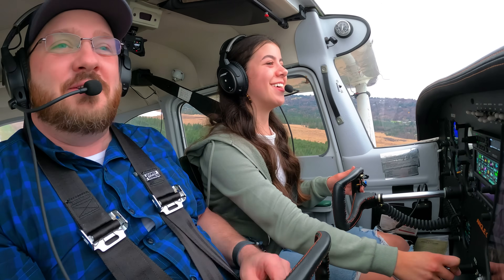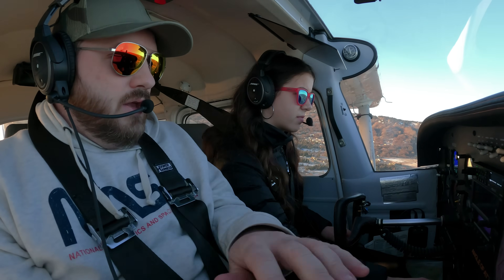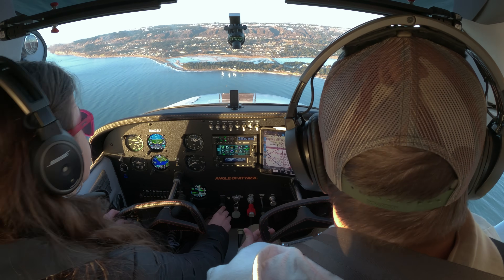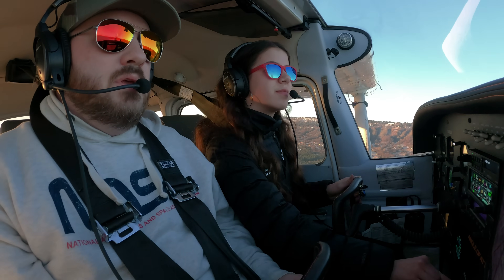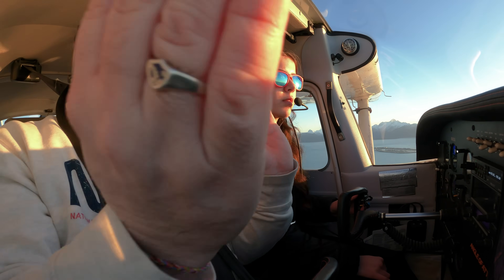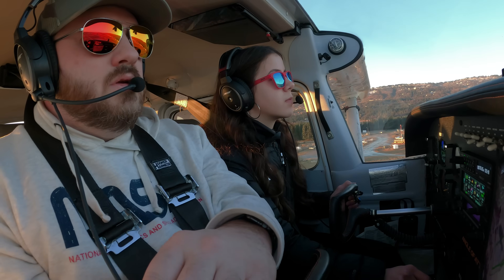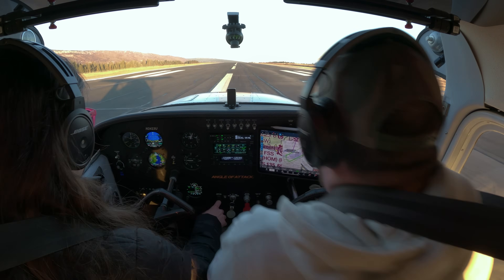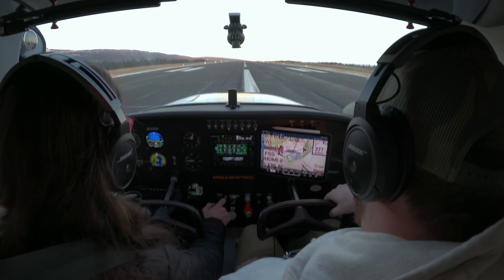Student Pilot Learns How to Land | HUGE Progress! ✈️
. Join Sienna, a dedicated student pilot, on her journey to mastering the art of flying, aviation, and learning to land with Chris Palmer, a renowned CFI (Certified Flight Instructor) from Angle of Attack flight school in the beautiful and rugged Alaska. In this captivating video, we follow Sienna as she hones her takeoff and landing skills in the majestic Alaskan skies with the versatile Cessna 172 aircraft.

Experience the thrill and challenges of real-world flight training as Sienna refines her techniques under Chris's expert guidance, covering essential aspects such as airplane takeoff, airplane landing, and online ground school. Witness her growth as a future female pilot and her determination to perfect her skills while navigating Alaska's breathtaking and rugged terrain, earning her wings one flying lesson at a time.

Whether you're an aviation enthusiast, a fellow student pilot, or just curious about what it takes to learn to fly, this pilot training video offers an inspiring and educational glimpse into the world of flight school, aviation education, and flying lessons with the Cessna 172. So, buckle up and join Sienna as she continues to soar towards her dreams of becoming a skilled pilot! ✈️👩‍✈️

In this comprehensive video, you'll find valuable flight training tips, learn about aircraft systems, and gain insights into flying lessons specifically designed for the Cessna 172. It's the perfect addition to your collection of flight training videos and online ground school resources.

Don't forget to like, share, and subscribe for more incredible flight training stories, aviation education, and tips from Angle of Attack flight school, the perfect place for every future pilot to embark on their journey to master the skies.

Want to be a pilot? Take online ground school and do checkride prep with us

CHAPTERS:

0:00 Welcome
0:41 Intro
0:56 Coming Up
01:54 Demo Pattern
05:22 Go Around
09:35 First Landing
11:06 Online Ground School
11:27 Second Landing
12:32 Third Landing
13:33 Fourth Landing
14:45 Fifth Landing
15:51 Sixth Landing
17:00 Final Landing
18:32 Final Thoughts
18:58 End Credits